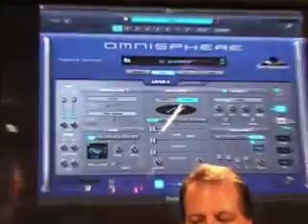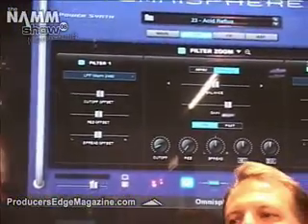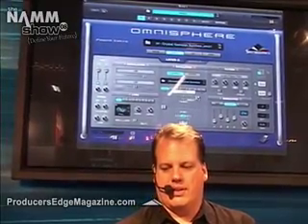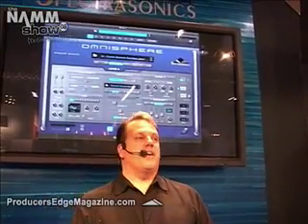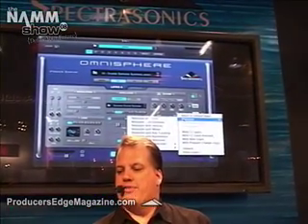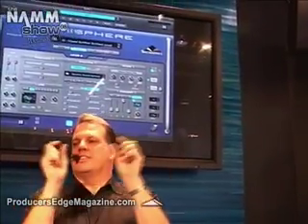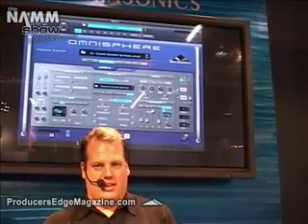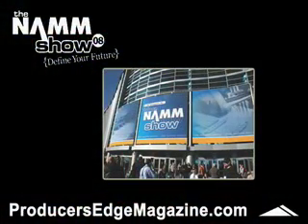Spectrasonics Omni 7 of 8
Winter NAMM 08 coverage by Producer's Edge Magazine
ProducersEdgeMagazine.com